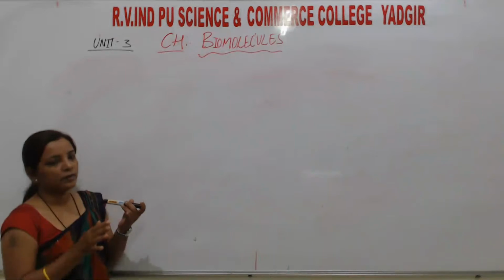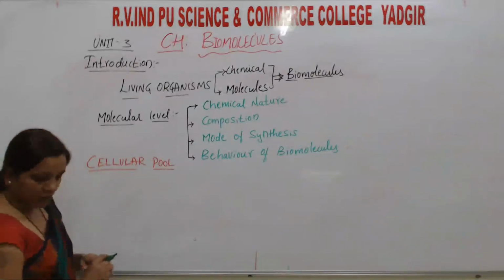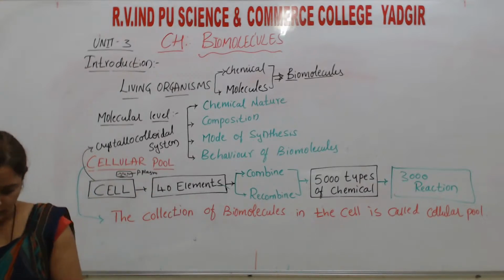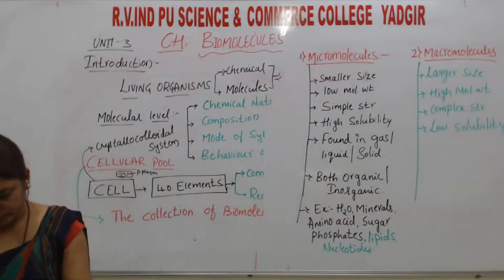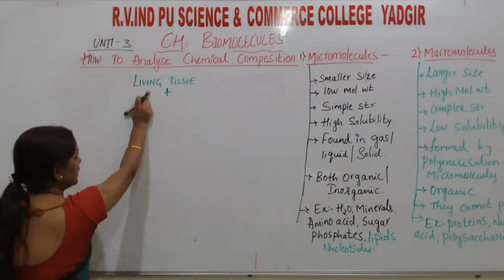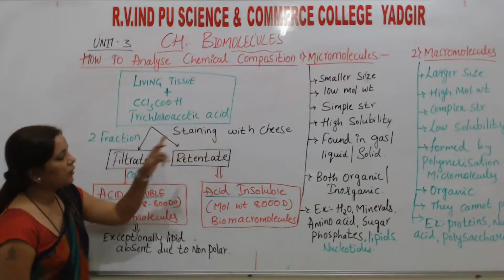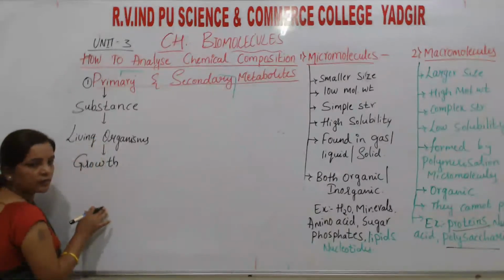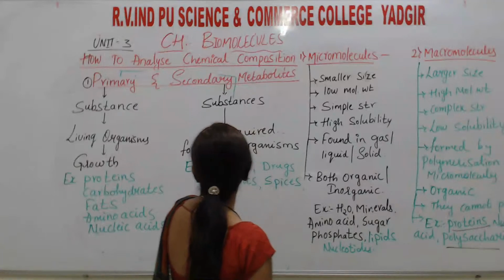CLASS 11 BIOLOGY TOPIC :BIOMOLECULES INTODUCTION